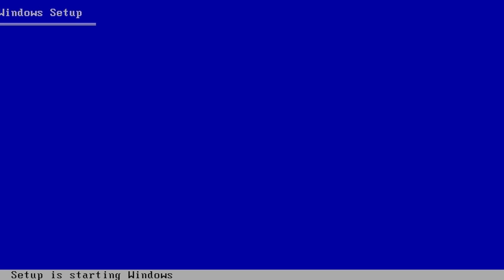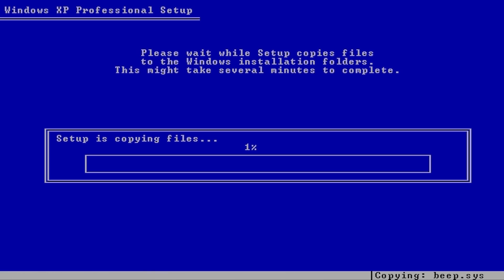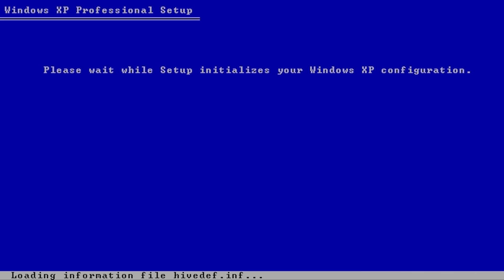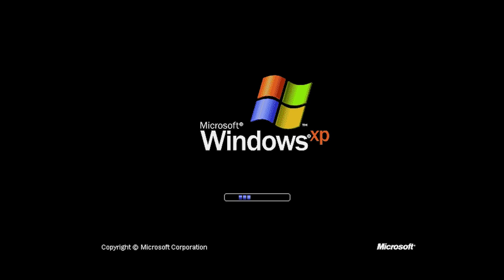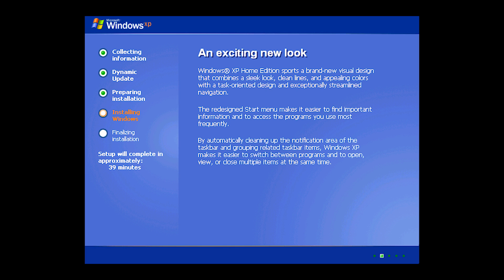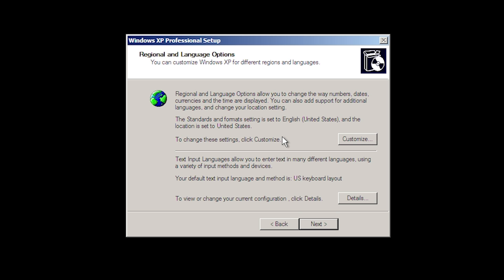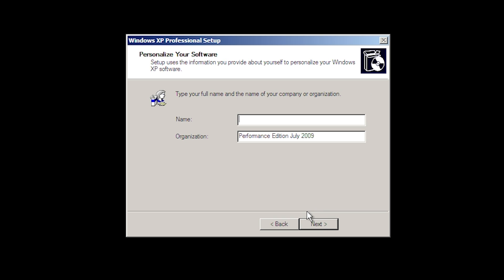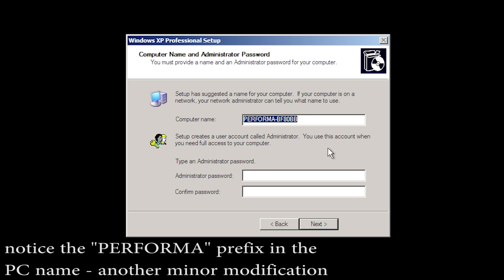Windows XP Performance Edition - Overview & Demo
Windows XP Performance Edition is a lightweight, unofficial version of XP designed to get you the best performance out of the OS.